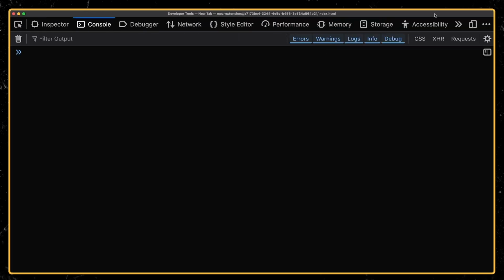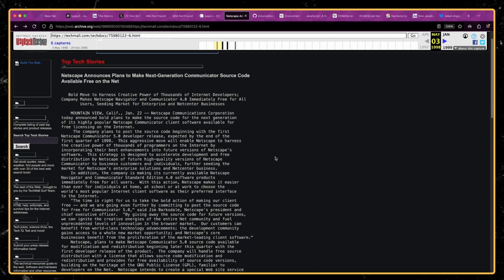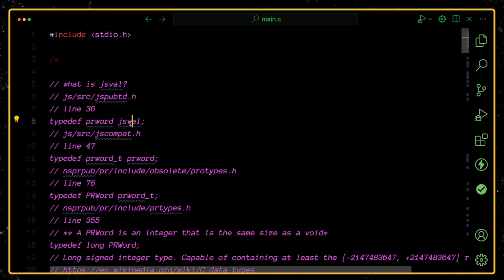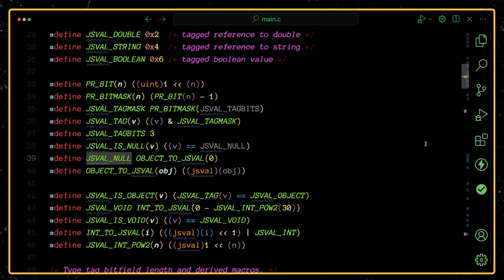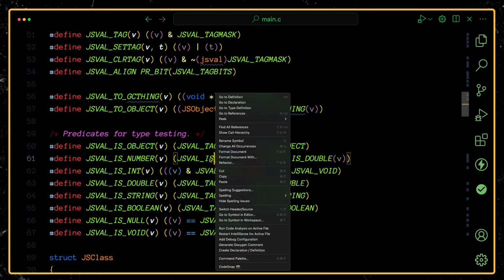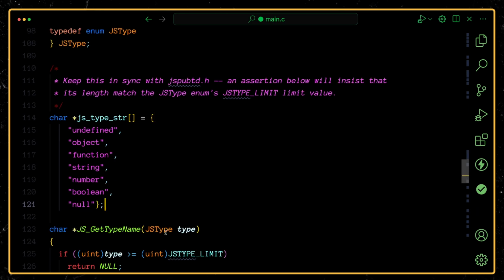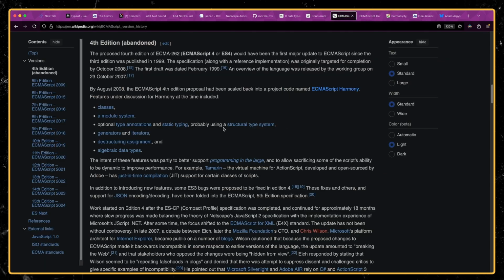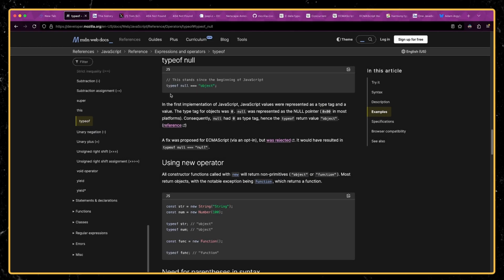Why is typeof null "object"? | Netscape Source Code Dive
In this video CJ dives into the original Netscape C source code from 1998 (the original implementation of JavaScript) to look at why typeof null === "object" in JavaScript. He also explores the history of ECMAScript harmony and talks about why this will probably never be fixed.

Netscape Announces Plans to Make Next-Generation Communicator Source Code Available Free on the Net